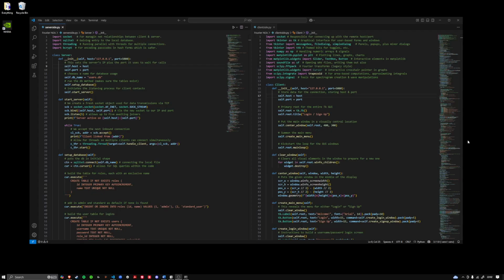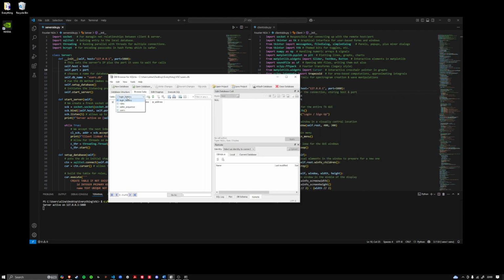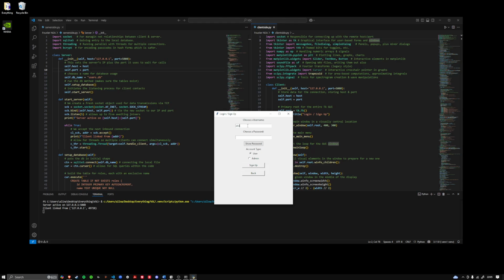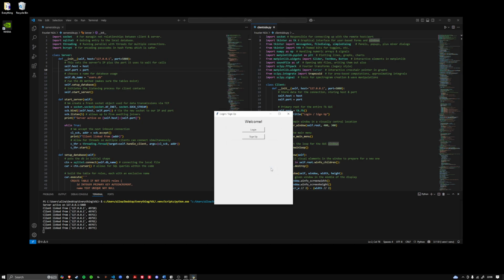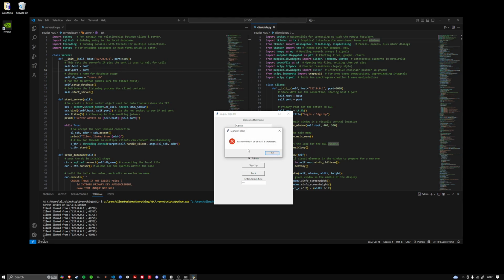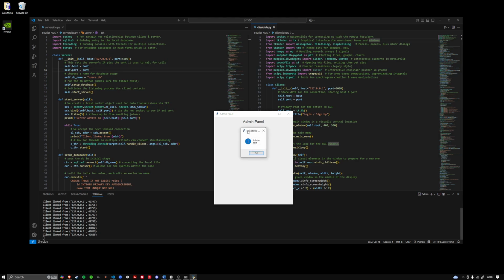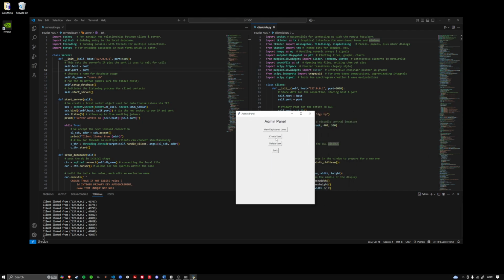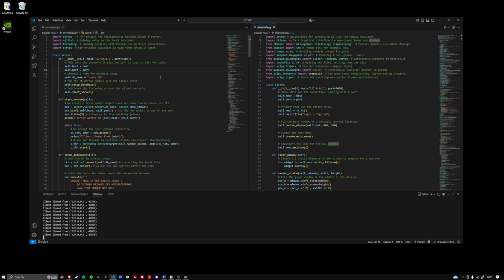Fourier Transform Lab - NEA Testing Video No.1 (Objective 1)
AQA NEA Testing Video